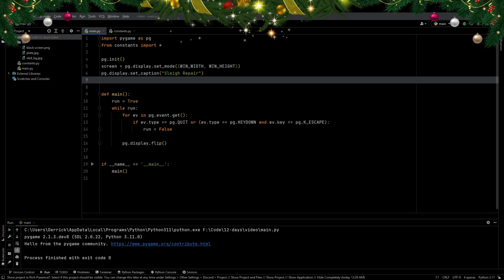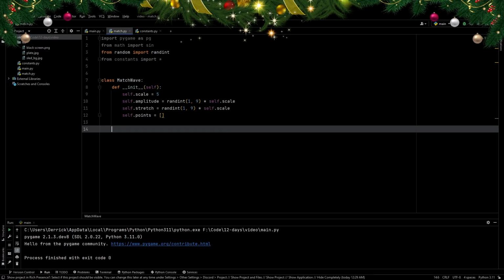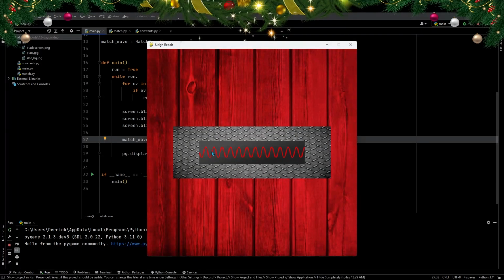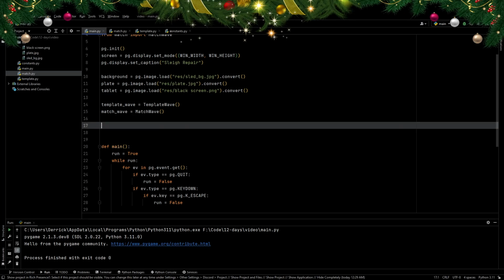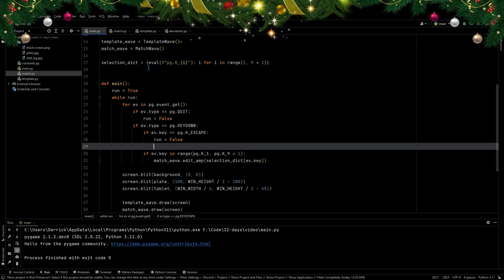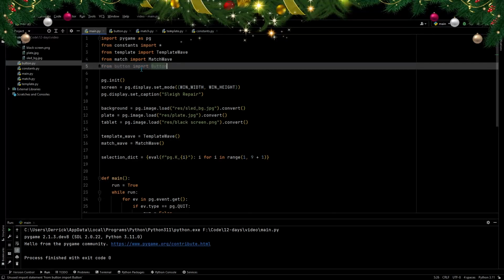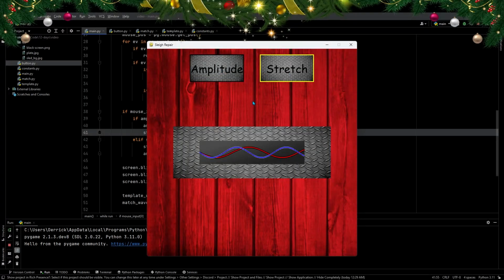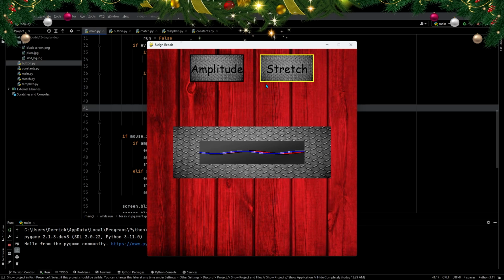Repairing Santa's Sleigh with Pygame | Day 6